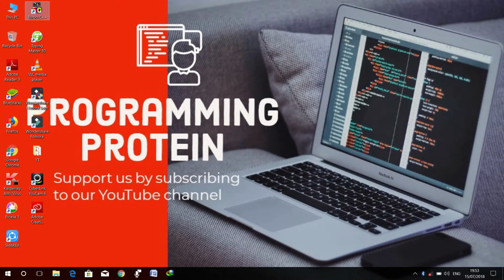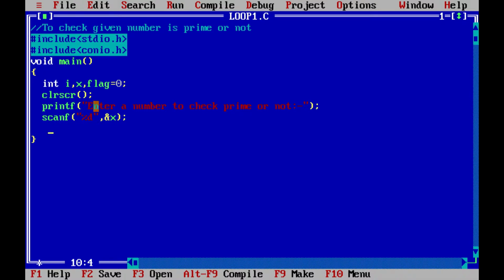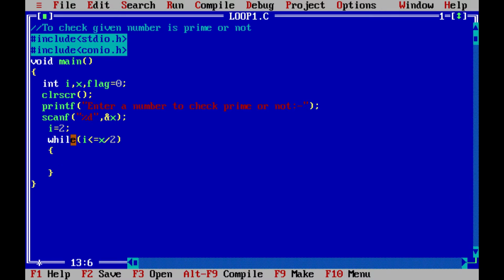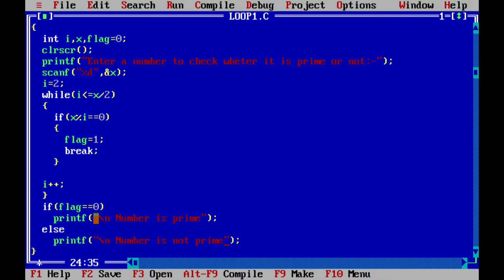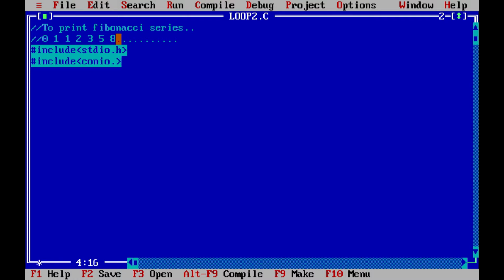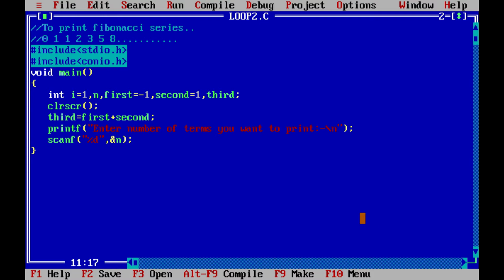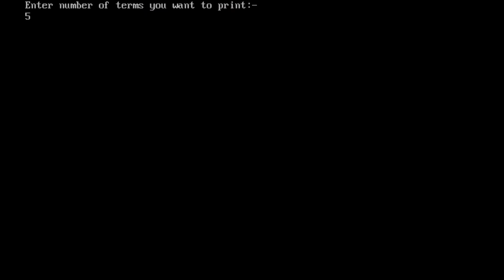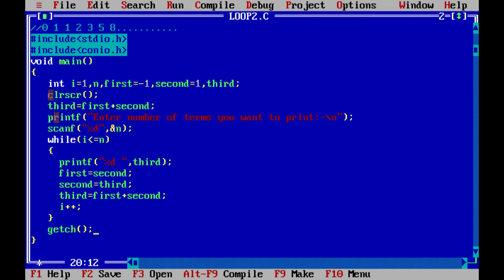Some more program of loop concept by Programming Protein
Hey Guyss in this video we discuss about some more programs of  loop concept  i  hope you will like this.

About:- This Channel is about programming languages in this channel we are going to discuss some basic concept of programming languages with each other.